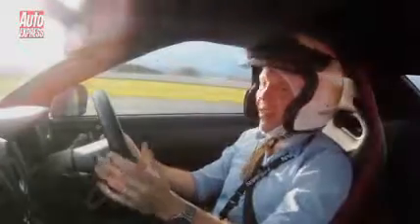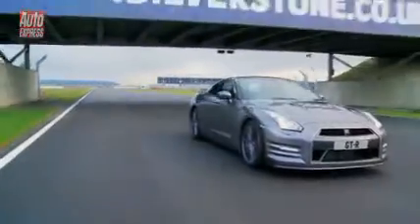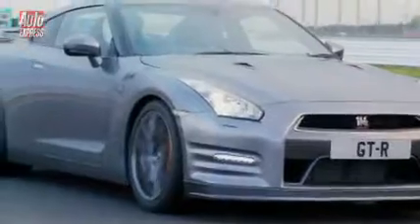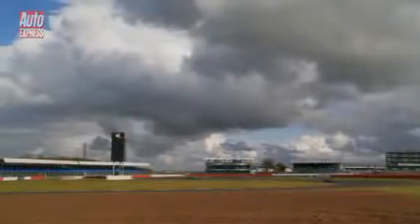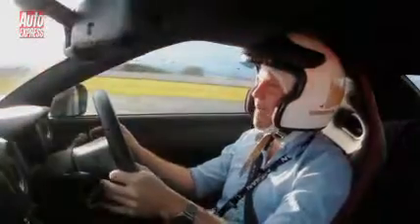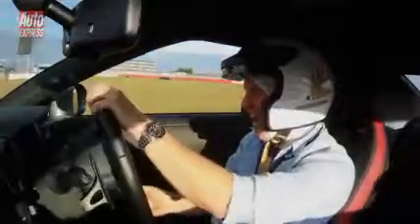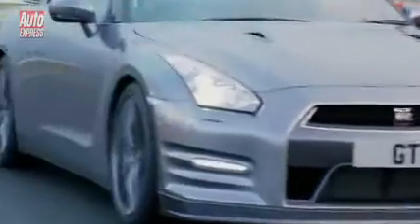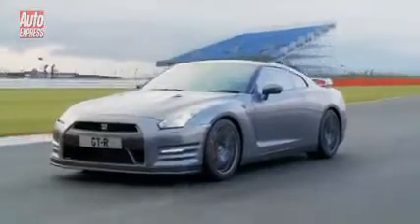2012 Nissan GT-R track test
The Nissan GT-R has received its annual round of upgrades for 2012. With more power and an unusual new suspension setup, it promises to out pace and out handle every model that's gone before.

Kazutoshi Mizuno, chief engineer and father of the GT-R project, told us: "From the very outset the plan with the GT-R was to update it every year and keep improving it. The GT-R as you see it now still has four years left to go."